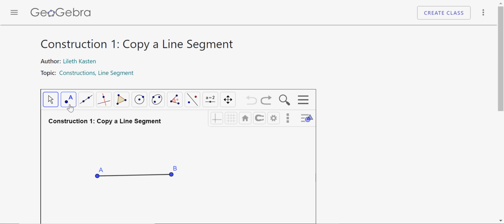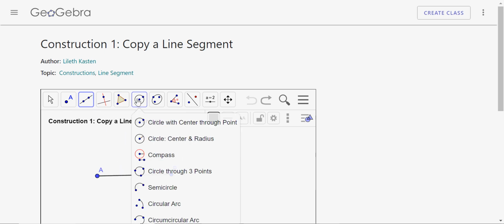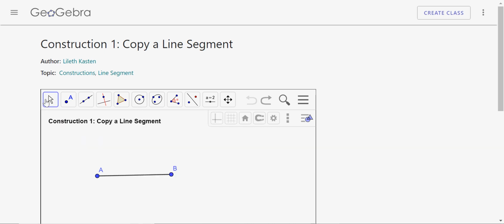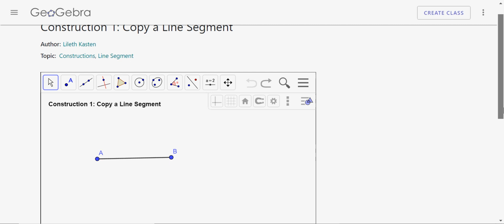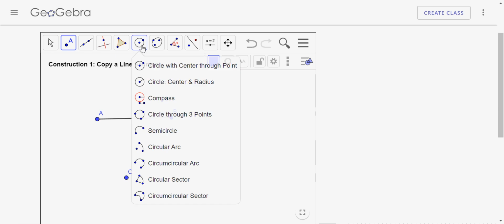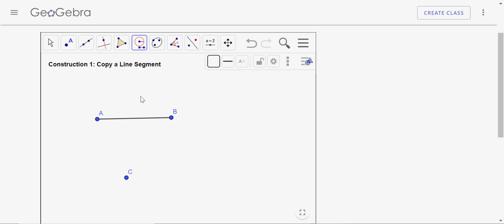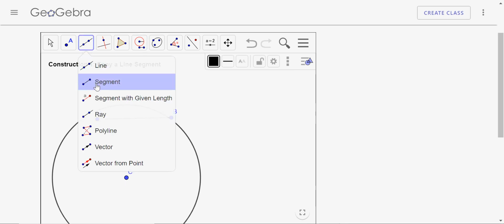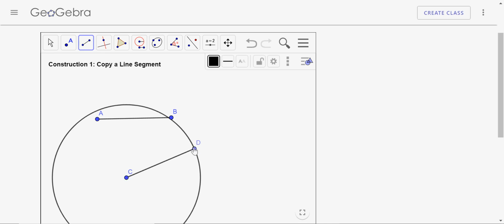Geometric Construction: Copy a line segment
This video shows how to use GeoGebra in copying a line segment, which is one of the basic constructions in Geometry.